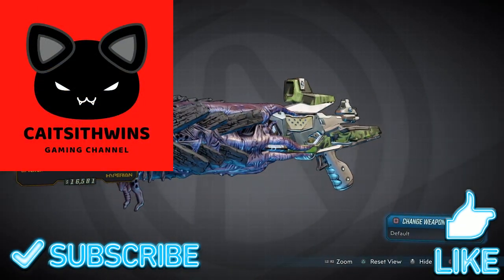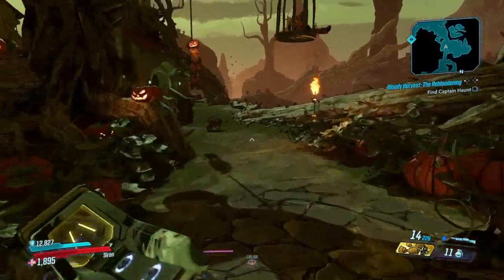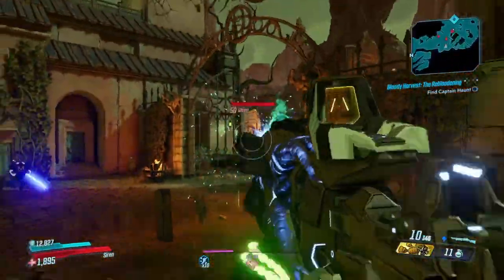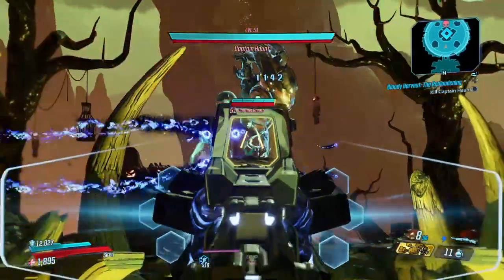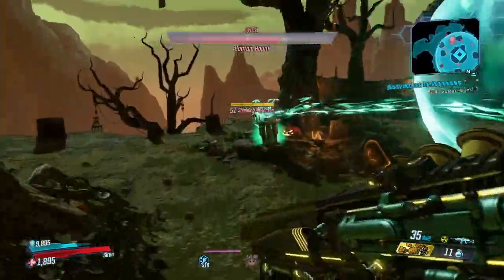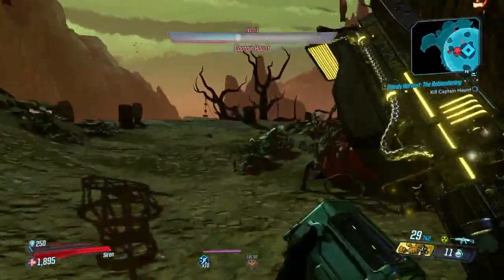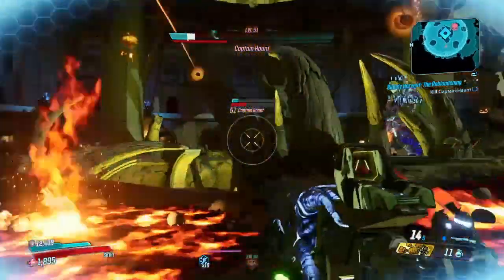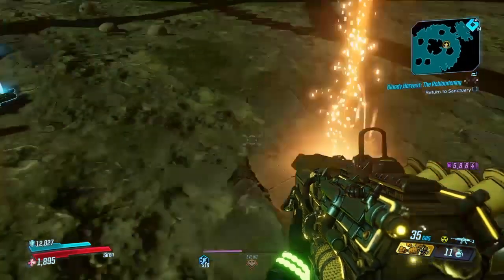Borderlands 3 Legendary Guide: Fearmonger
Legendary Guide on the Fearmonger.